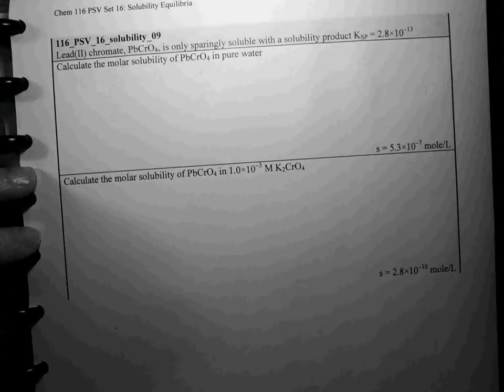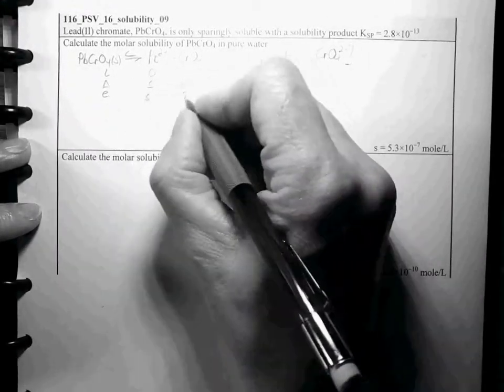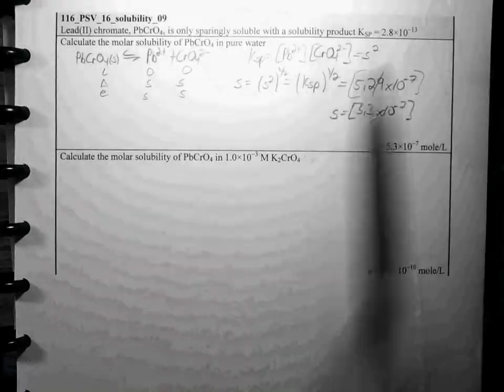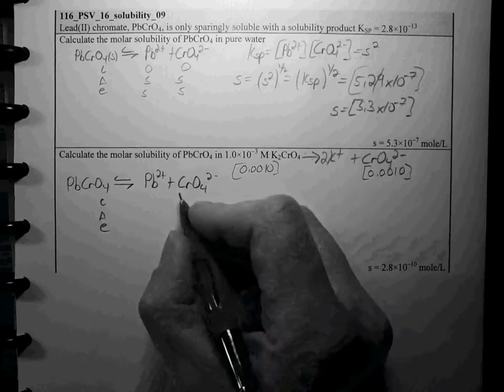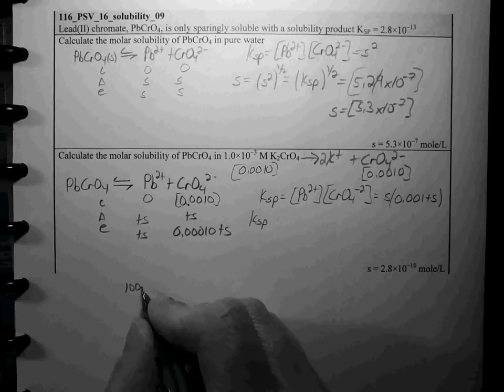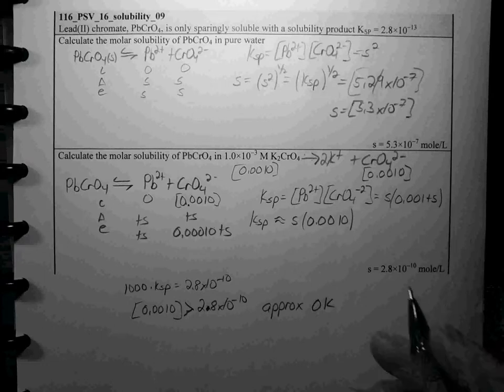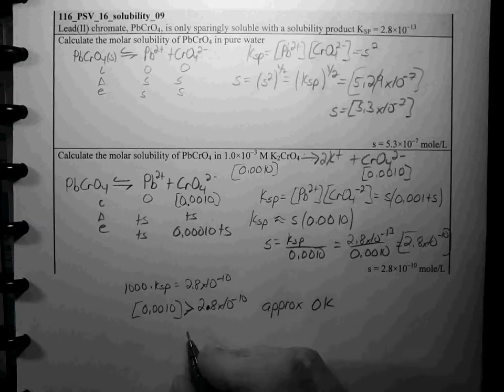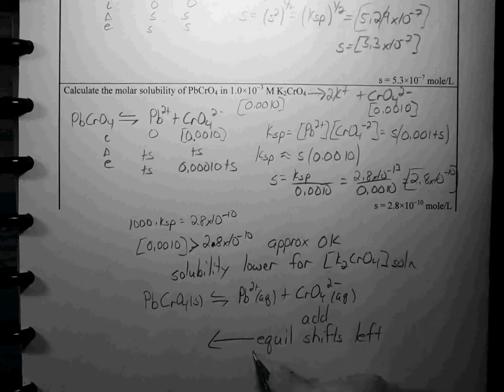116 PSV 16 solubility 09